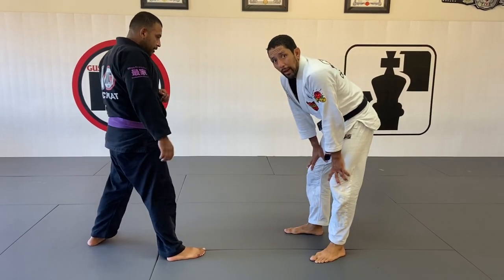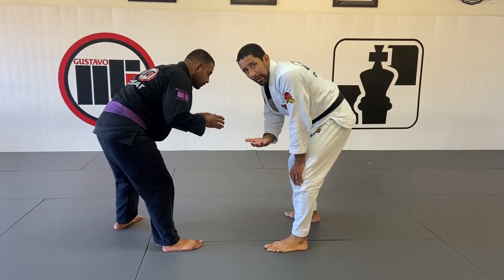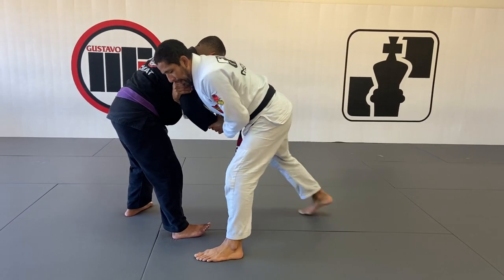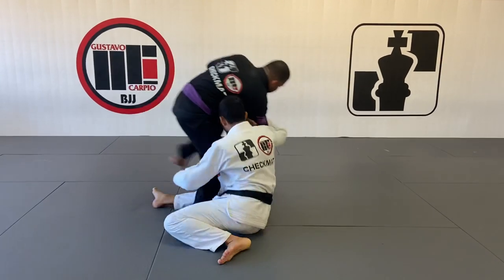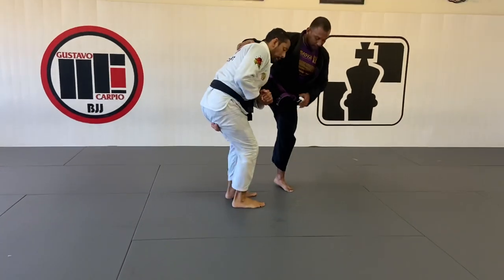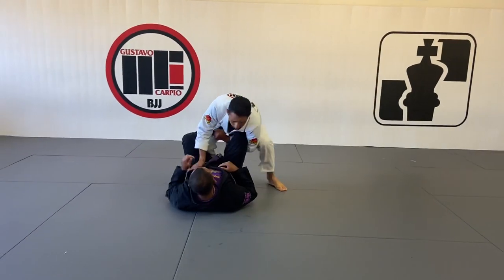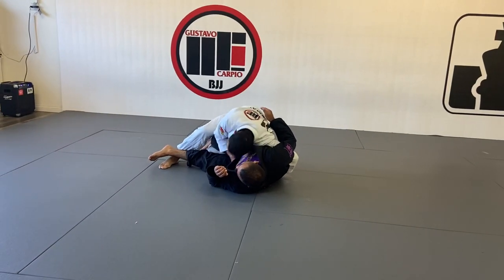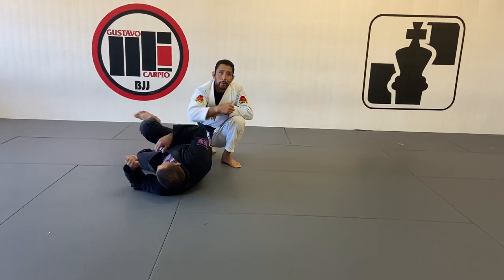Armdrag/Single Leg to Folding Pass